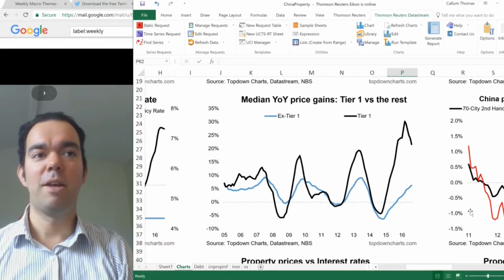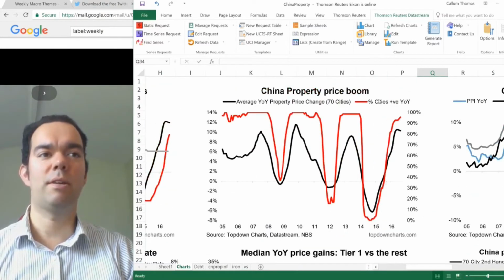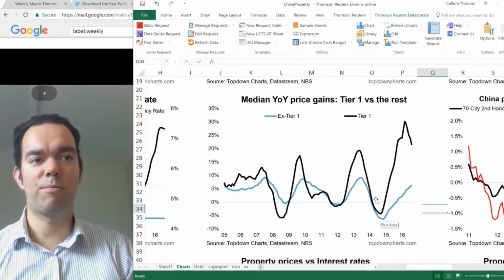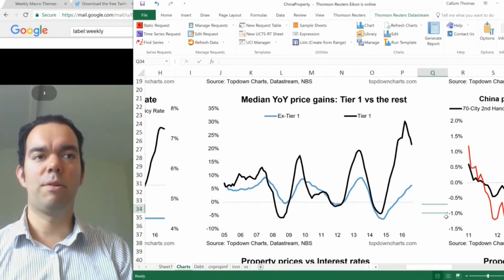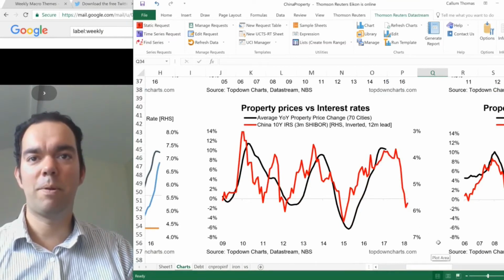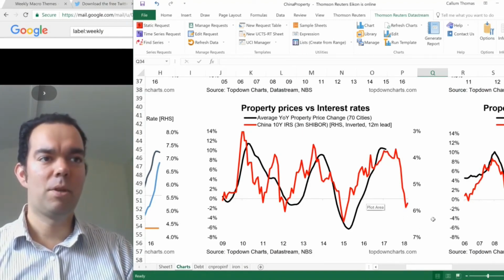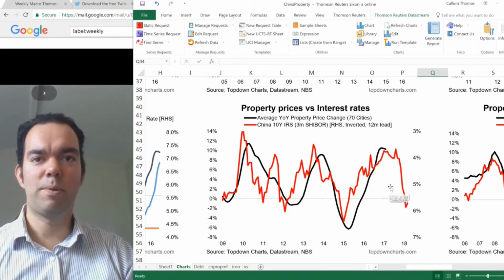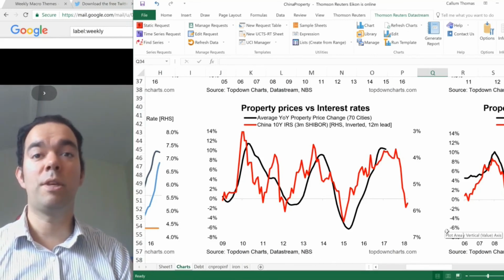China property prices - the must watch charts...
In this video I take a look at some must-watch charts on China's property market. I finish up with a very interesting chart that really should be on your global macro risk radar.